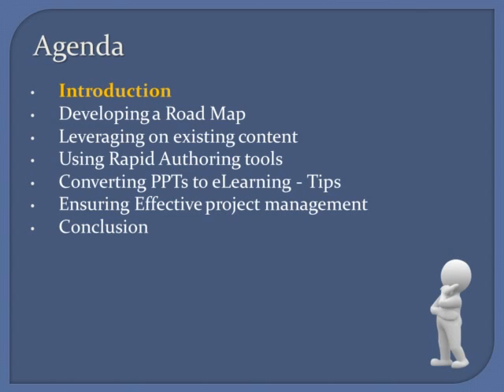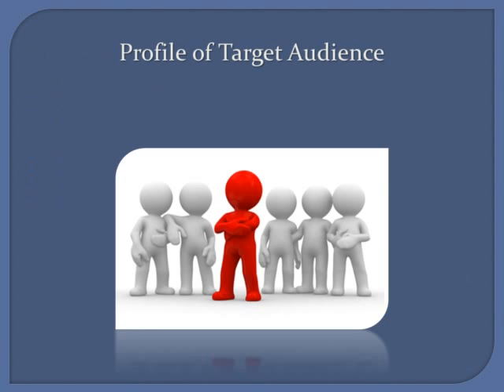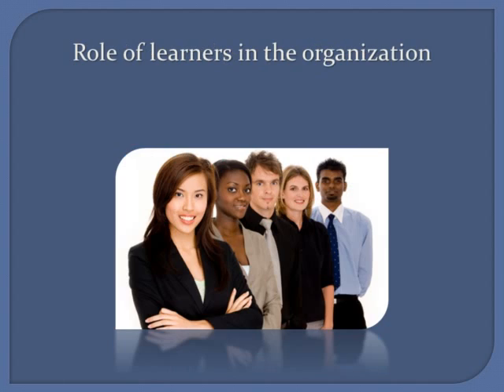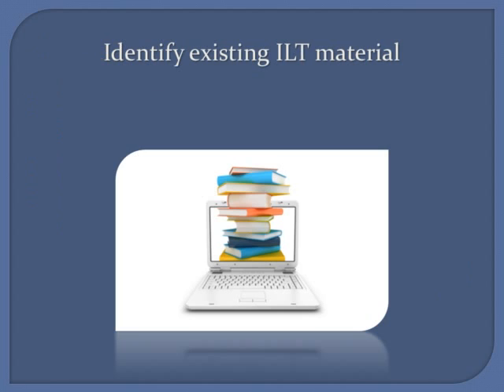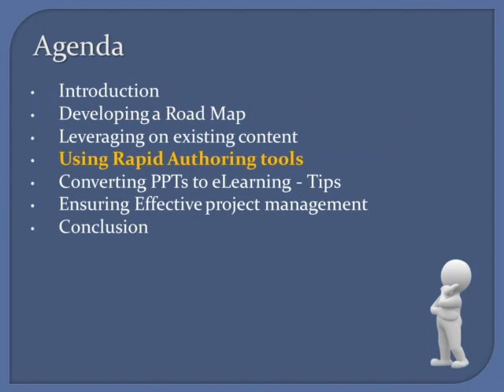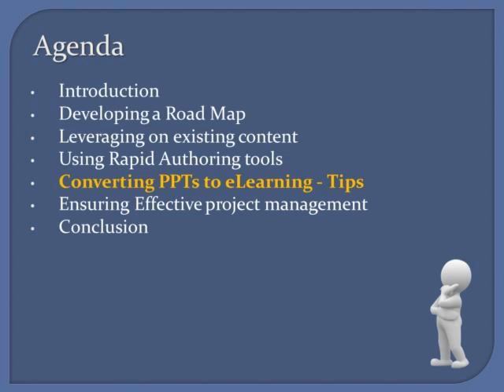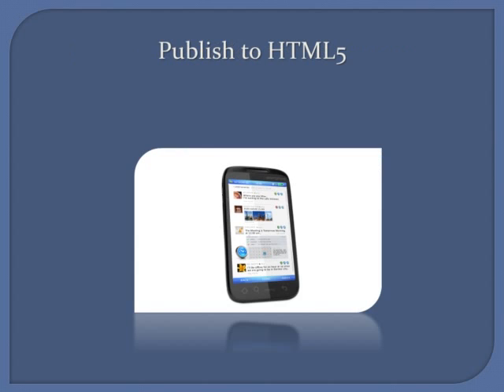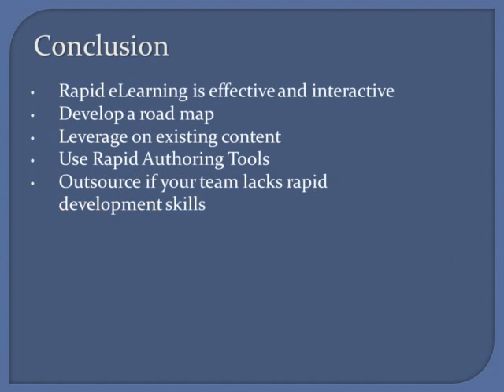How to Design an Online Course Fast and Within Budget?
In a fast paced business environment it is imperative to roll out interactive courses at low cost and in a short time frame. So, how do you rapidly develop your eLearning courses without compromising on the quality? Download this presentation to learn the ways and means to rapidly develop successful eLearning courses.